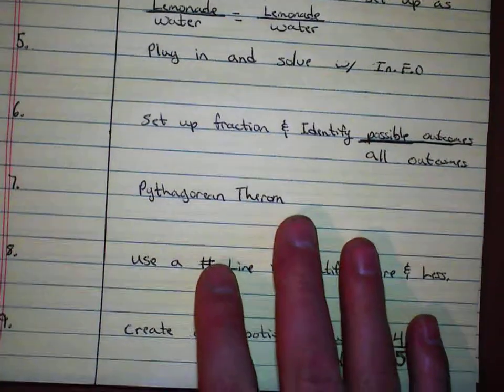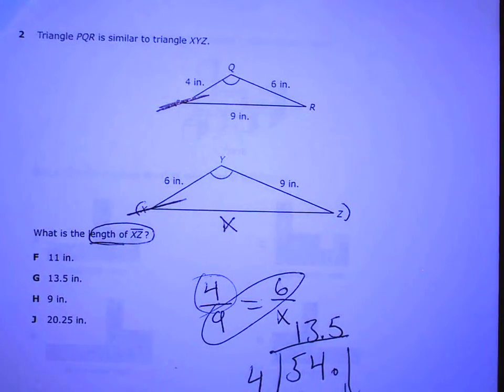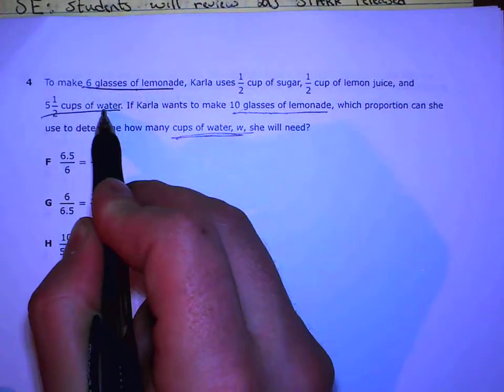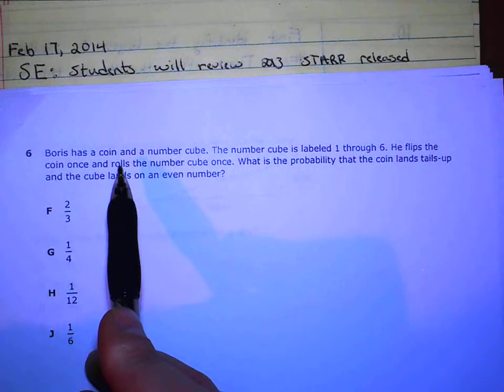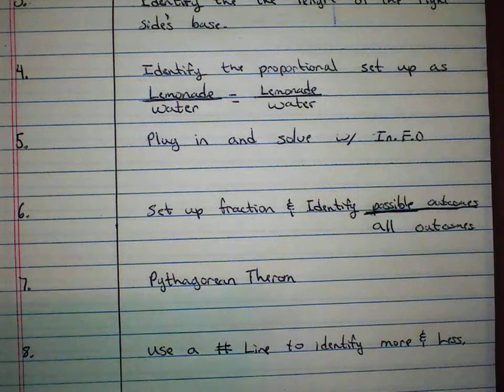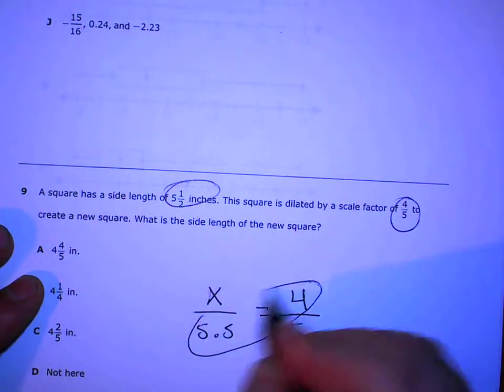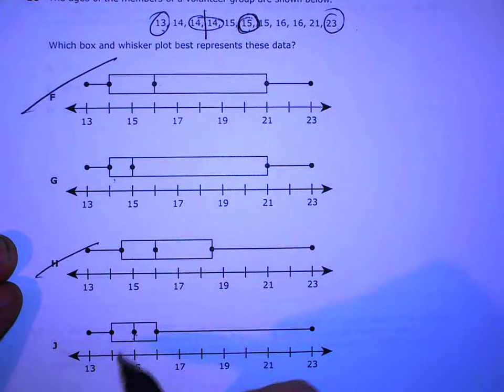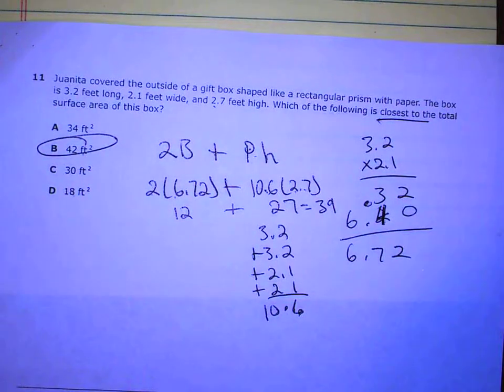Release STARR 1-11